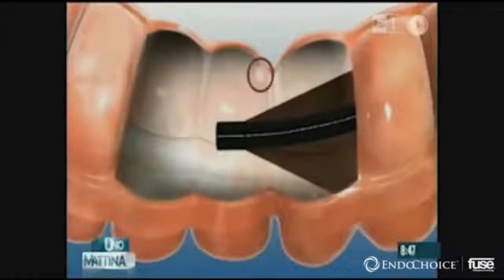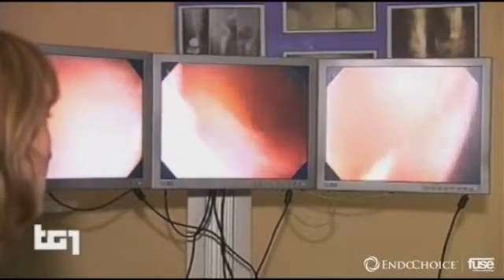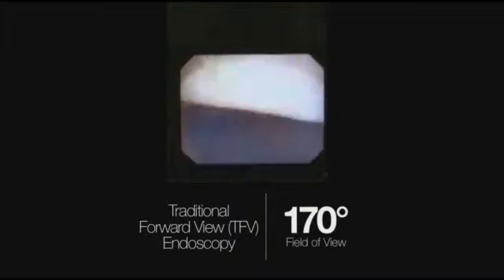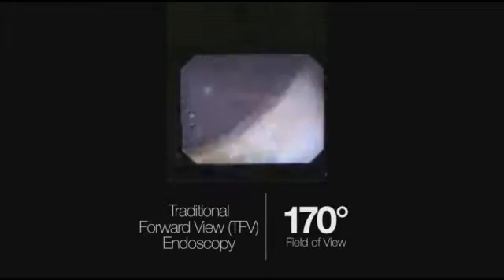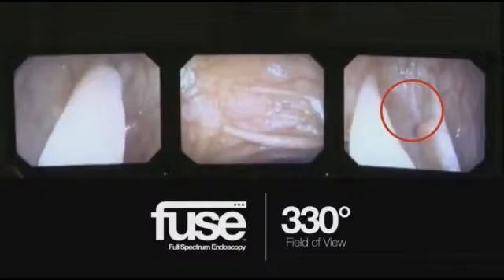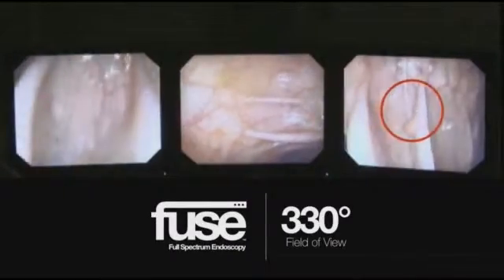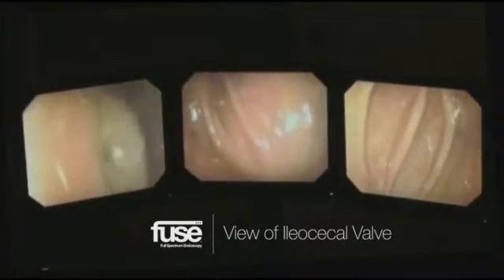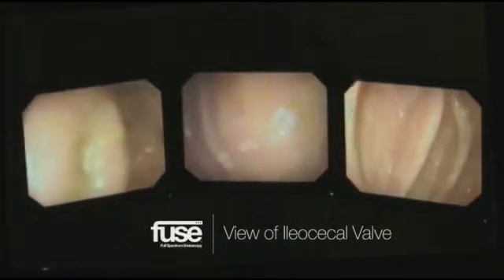Fuse® Full Spectrum Endoscopy® on ABC News in Lexington NE SD